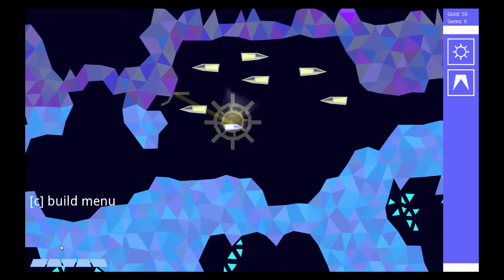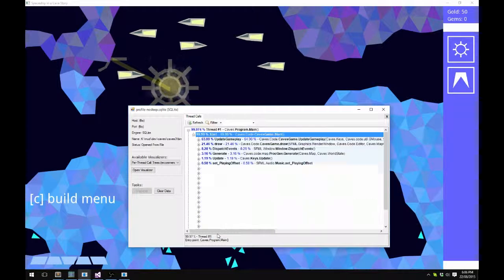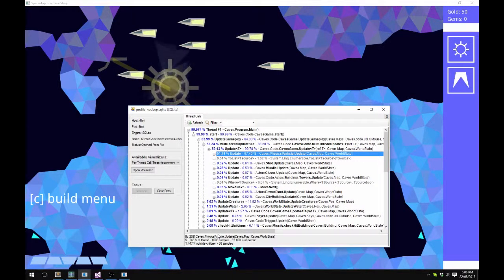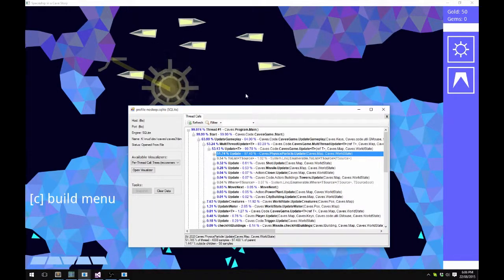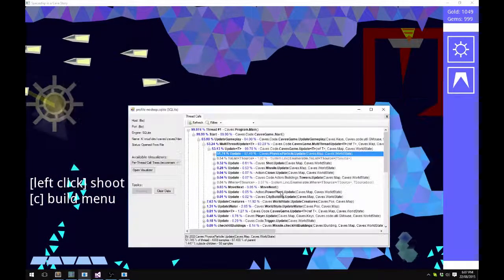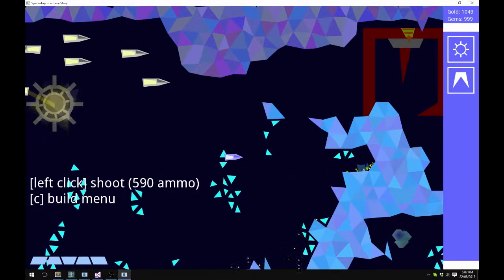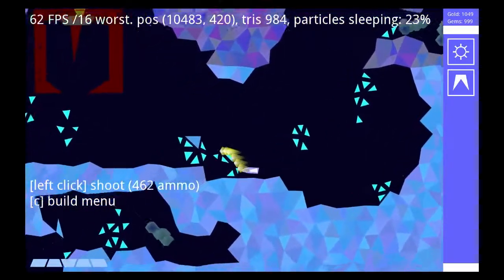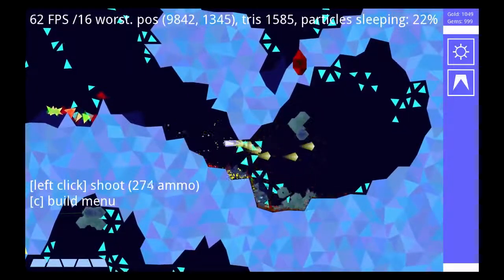Caves update #11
changes:

* When building a gem collector, its range is displayed as a circle
* Power plants and gem collectors show their range when you hold the mouse over them
* Saving and Loading is faster and no longer crashes on my macbook
* lots of performance improvements, especially around explosions

Once the particle performance issues were fixed, the next biggest problem was the Wasp pathfinding. (Wasps are the green enemies that chase you.)

I started work on a new pathfinding system for the wasps. It _should_ be much faster but so far it's actually slower a lot of the time… I hope to have it figured out in a few days. It's definitely the most complex code in Caves so far.